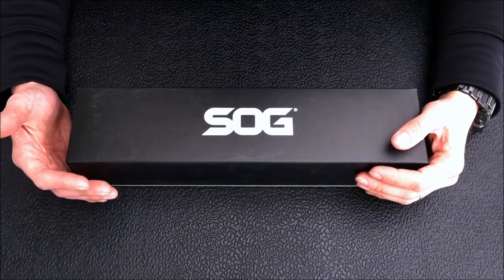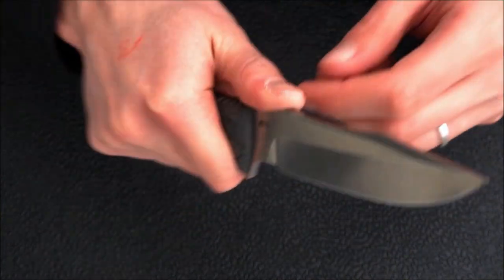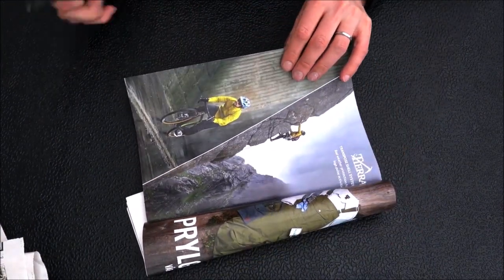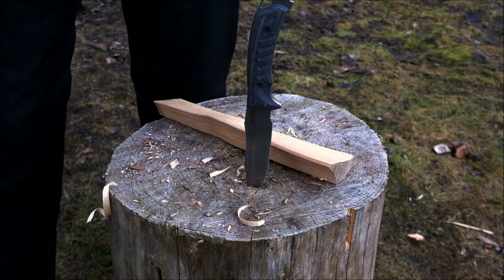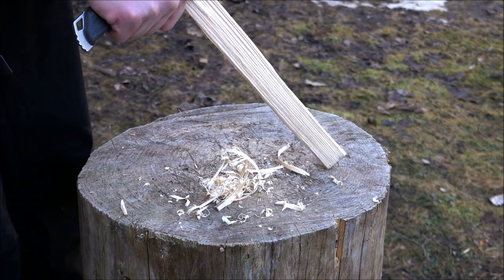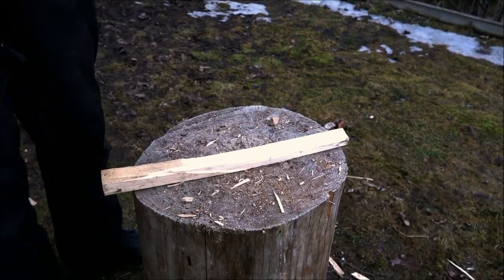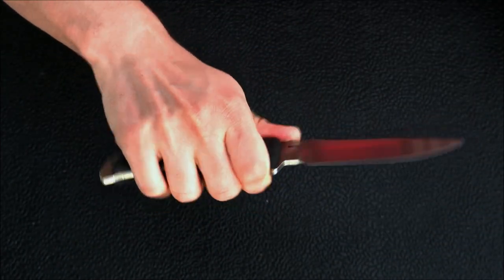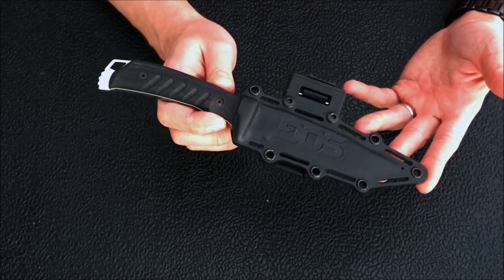SOG KNIVES - PILLAR - FULL REVIEW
CONTENTS
00:00 - START
00:14 - SPECS.
00:25 - INTRO
02:11 - UNBOXING, OVERVIEW & SPECS.
16:40 - SLICING 3 TYPES OF PAPER
24:26 - SLICING LEATHER
25:54 - FEATHER STICKING PART I
34:57 - FEATHER STICKING PART II
41:14 - BATONING
45:58 - WOOD CARVING
48:56 - FINAL THOUGHTS & CONCLUSIONS
1:03:36 - OUTRO